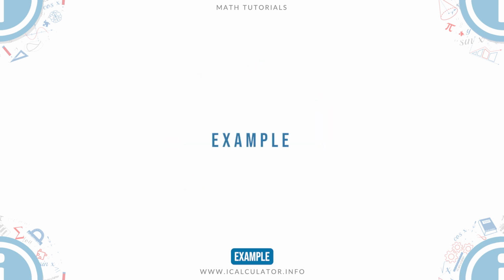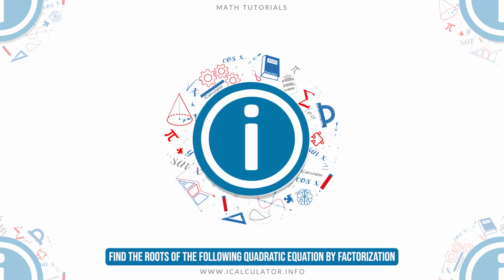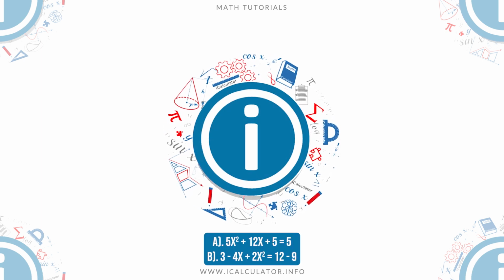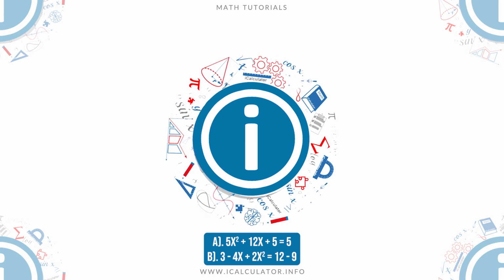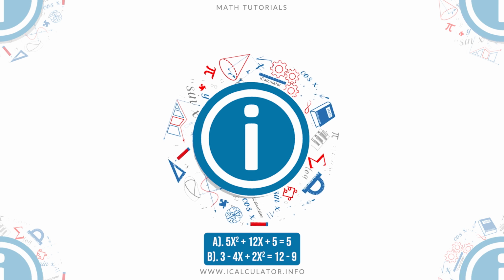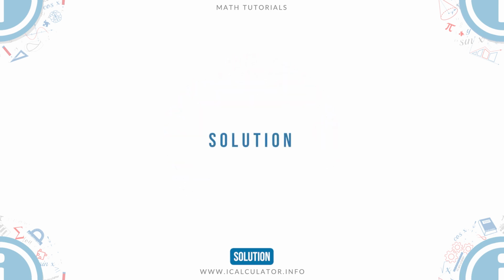9.5.2 - Special Cases of Quadratic Equations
Welcome to our Math lesson on Special Cases of Quadratic Equations, this is the Second lesson of our suite of math lessons covering the topic of Equations